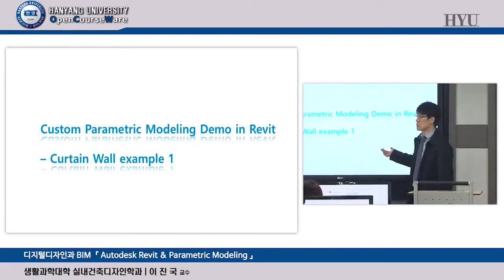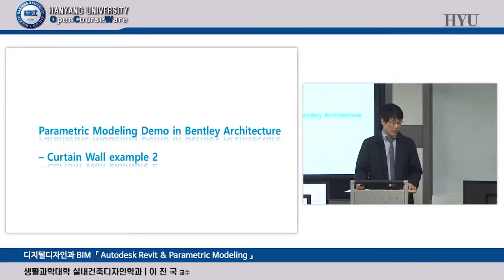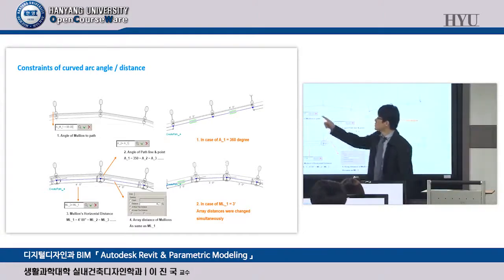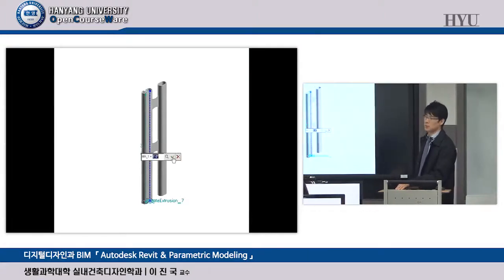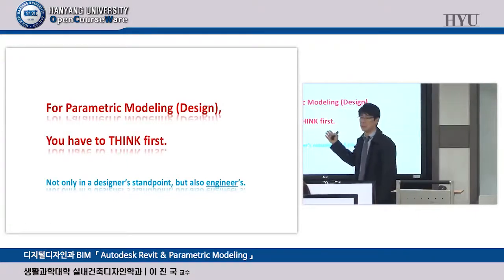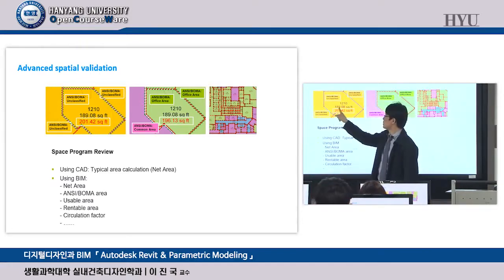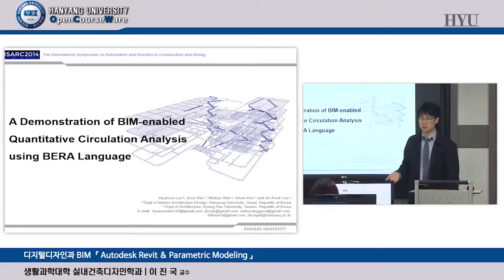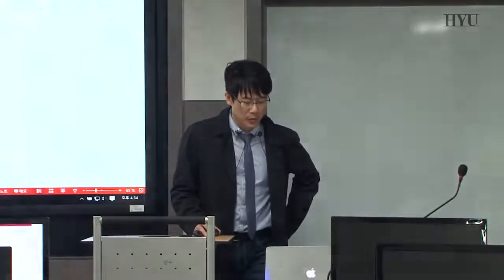10 Revit & Parametric Modeling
Revit & Parametric Modeling